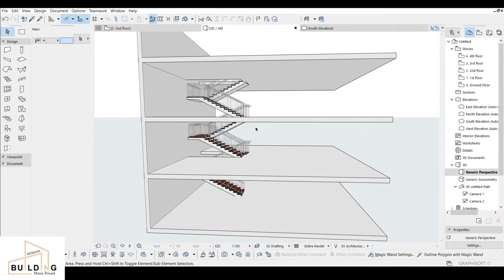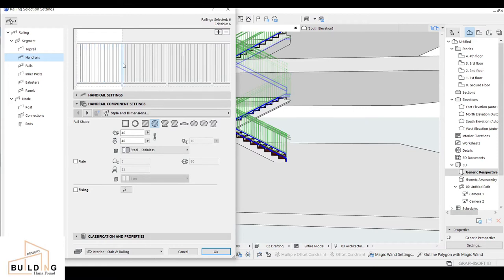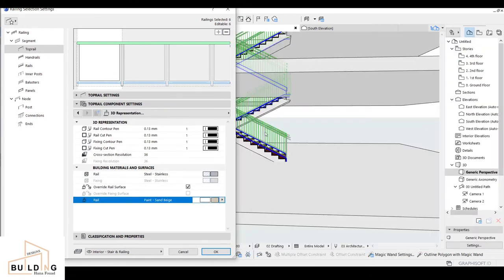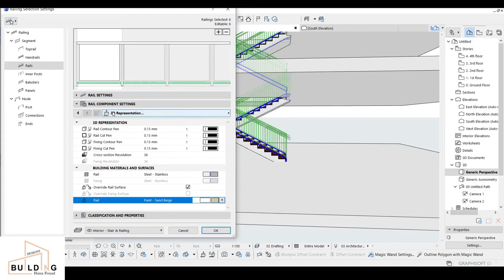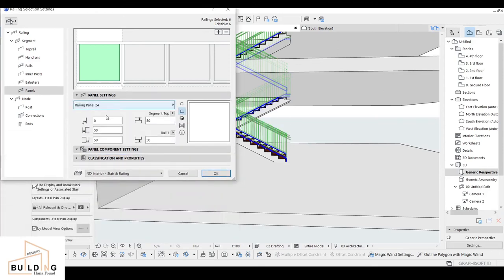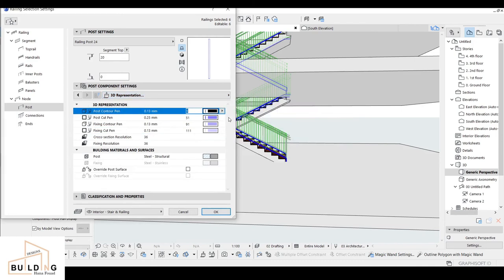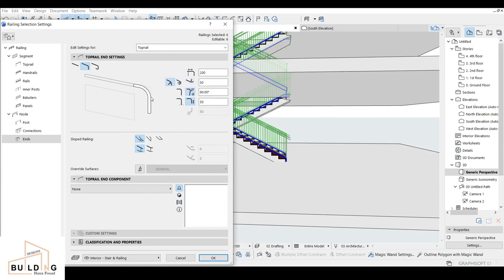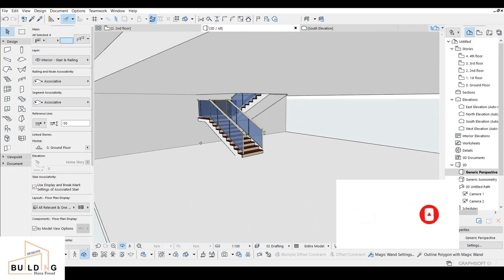How To Edit Railing | Part-2 | ArchiCad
Hey Fam! Today I'm sharing a tutorial about How to edit railing for three(3) floors, I hope you enjoy watching my video.

The tutorial about how to edit railing; aims only to give & share my simple idea for 'my subscribers & viewers'.